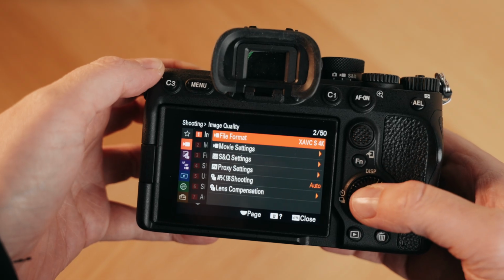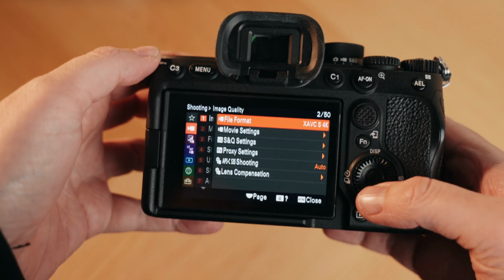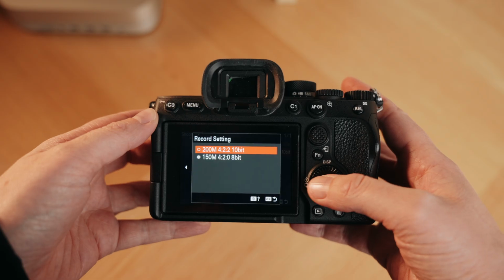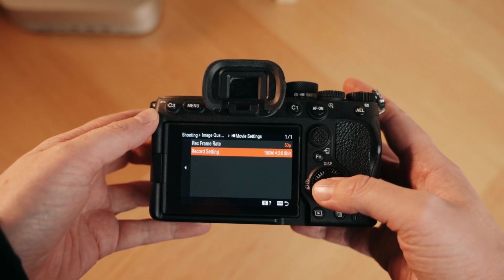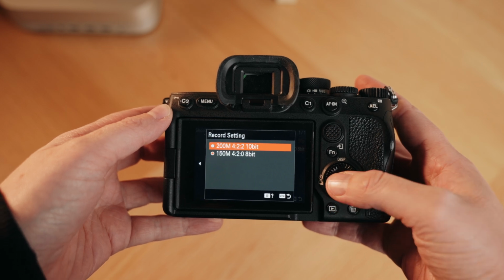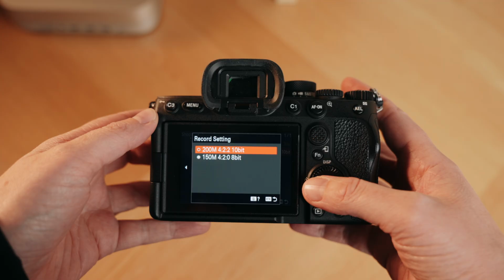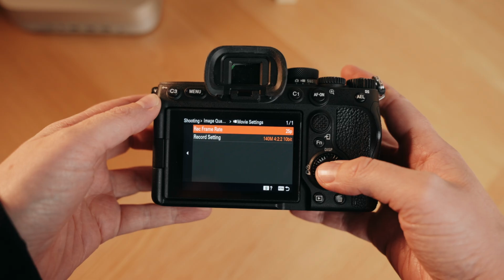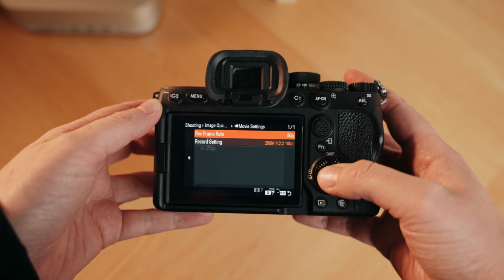How to choose your recording settings - Camera Basics Course Video 4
Slow-mo, 4K, HD, 10-bit, what does it all mean? In Video 4 I'm going through the various recording settings that you can use, including how to select and change them, and what situations are best to use certain settings over others.